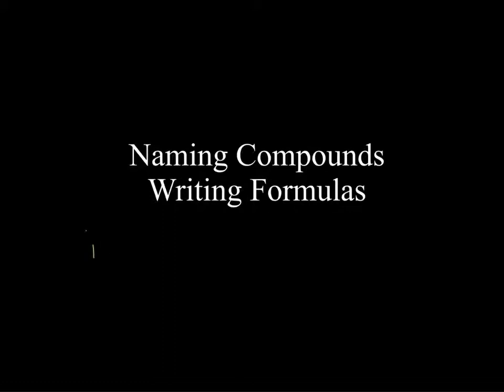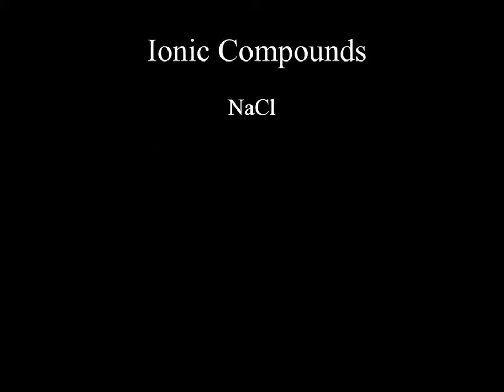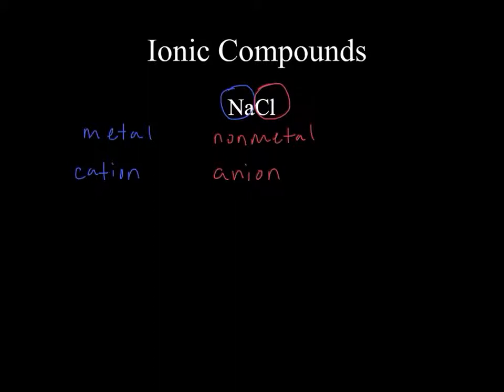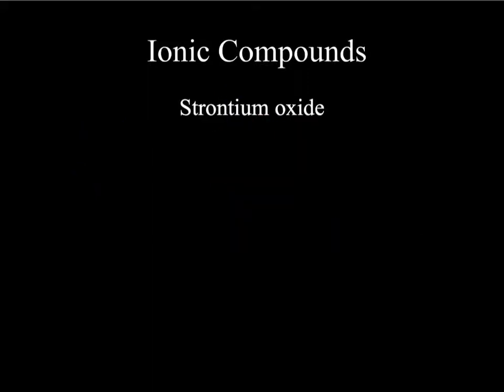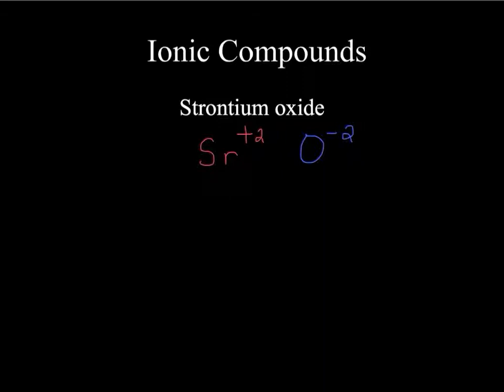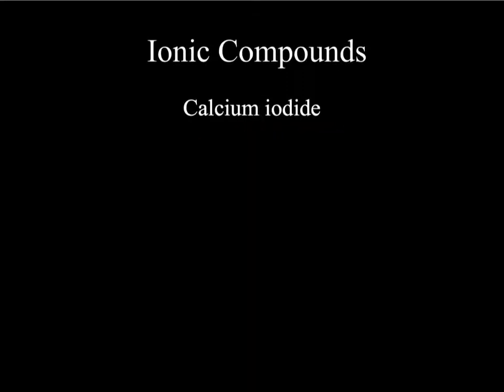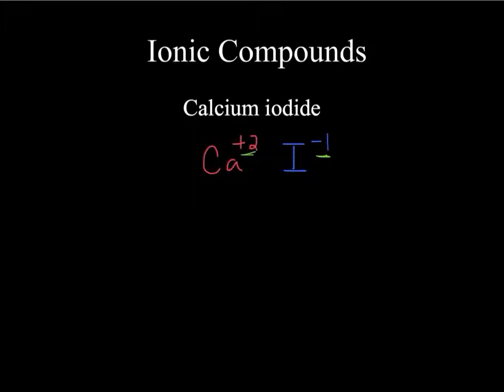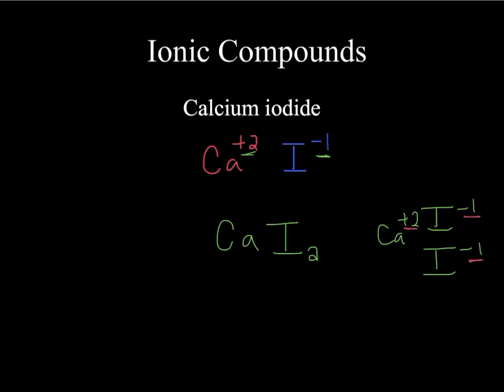Naming Ionic Compounds #01